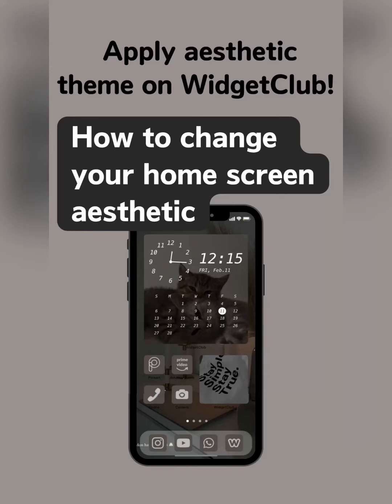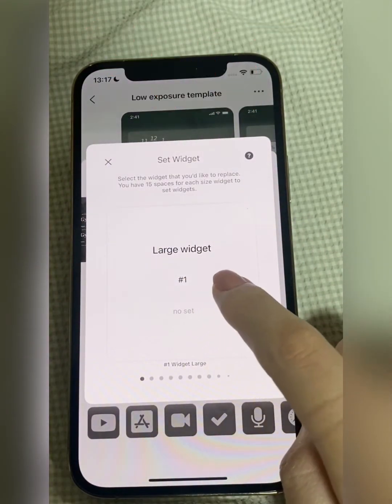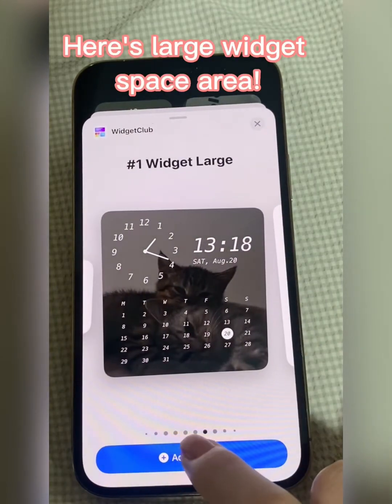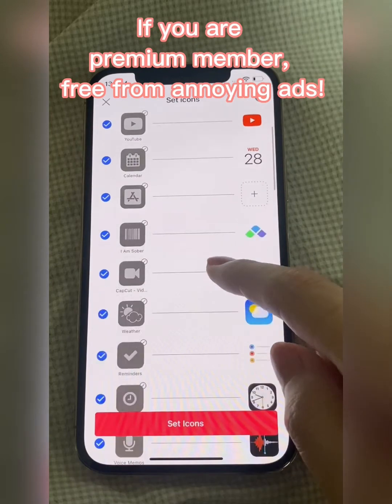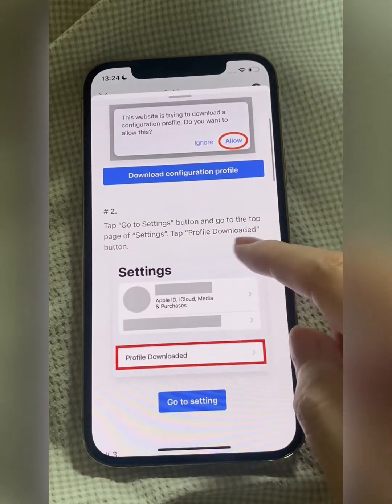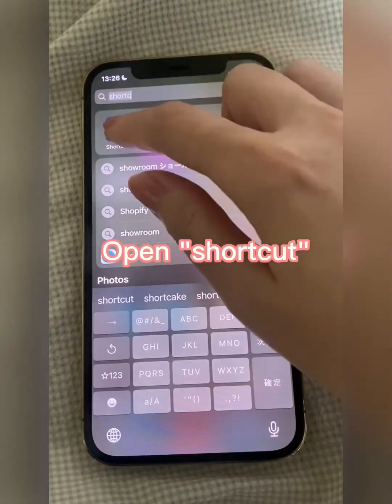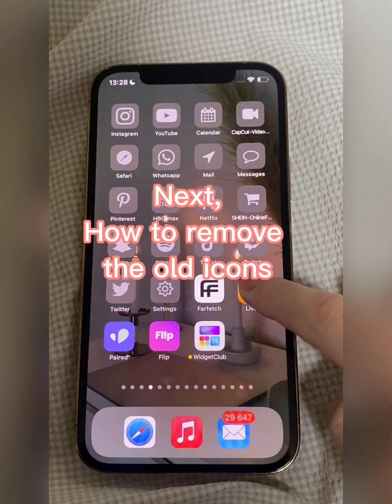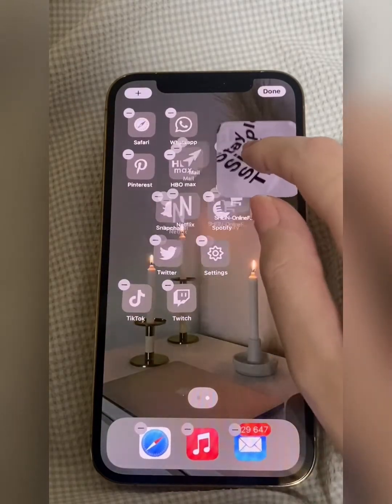[iPhone/iPad] How to change the home screen theme on WidgetClub?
- 00:09 How to add widgets to your home screen via theme
- 01:22 How to set wallpaper to your home screen via theme
- 01:44 How to change app icons to your home screen via theme(automatically adding feature)
- 03:04 How to change app icon by shortcut app
- 03:55 how to remove the old icons from your home screen